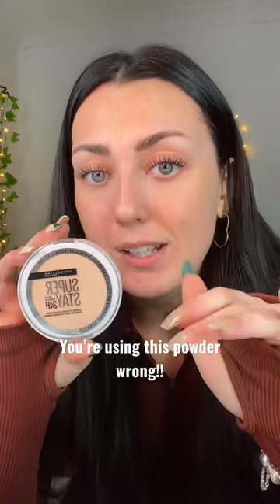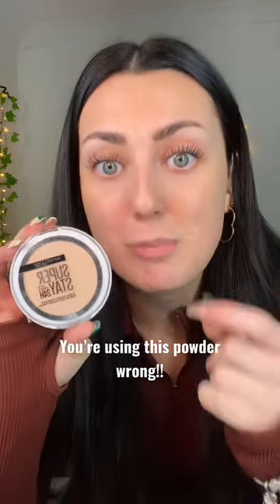This is a MUST HAVE for skin pickers!!😫